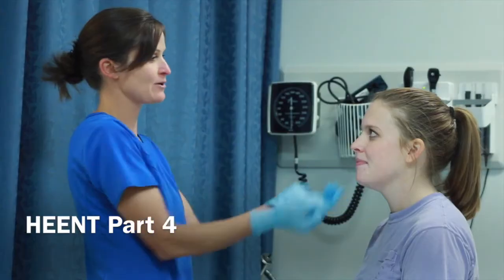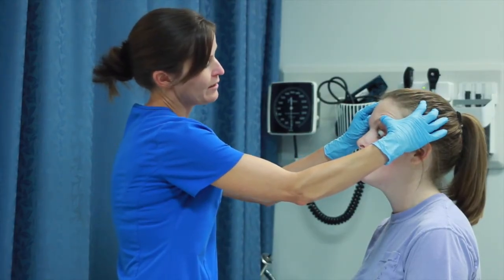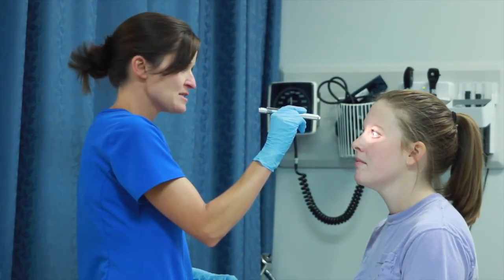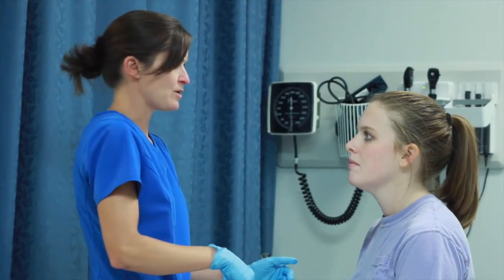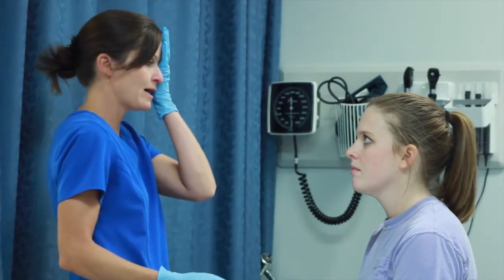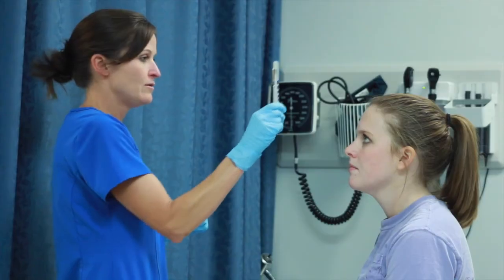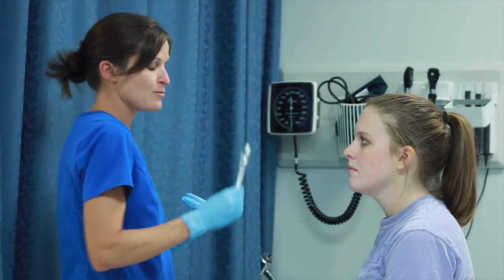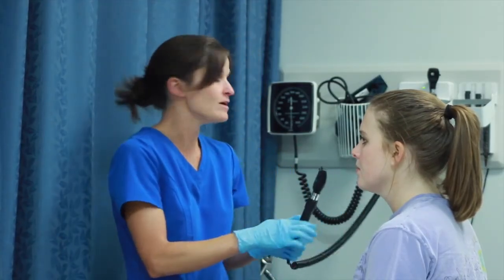HEENT Assessment Part 4: Eyes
In this video, the eyes are assessed on an adult client.  This video is part 4 of 4 for the Head Ears Eyes Nose and Throat (HEENT) system of a complete health assessment.